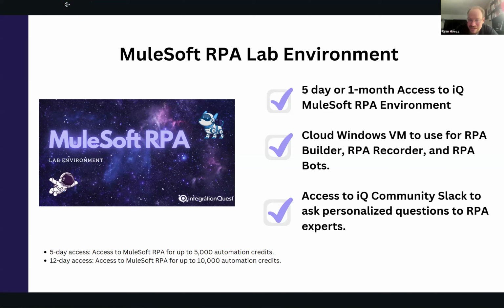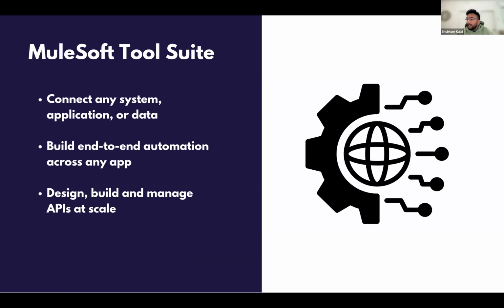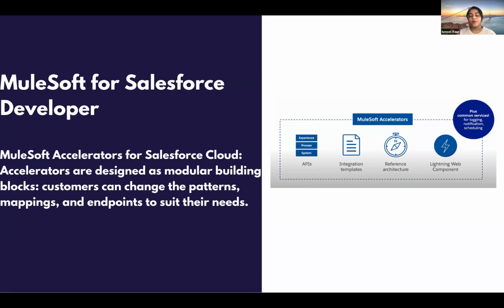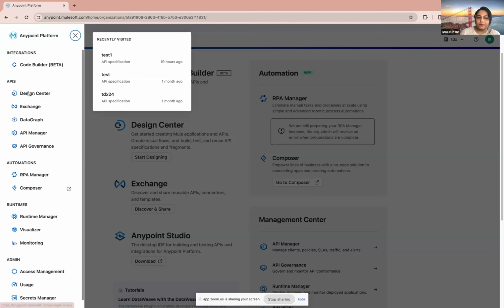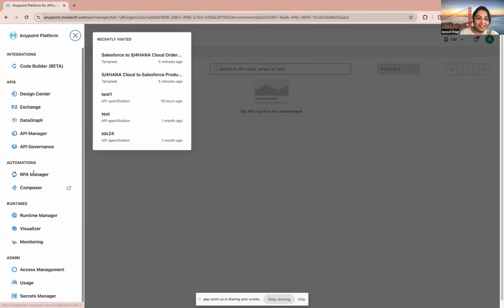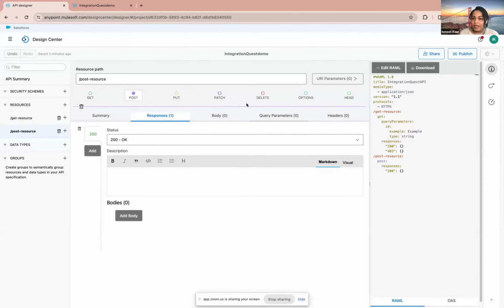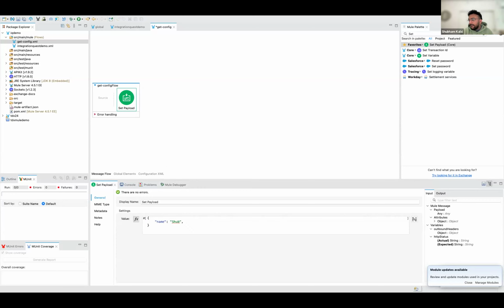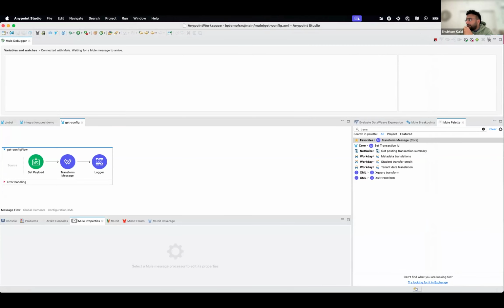How to Cross Train in MuleSoft as a Salesforce Professional? | MuleSoft Beginner Tutorial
Are you a Salesforce pro looking to expand your integration expertise? This video is your roadmap to cross-training in MuleSoft, the leading API integration platform.

In this comprehensive guide, you'll learn:

🌟 What is MuleSoft?
🌟 Understanding the Need for Integration
🌟 Dive into MuleSoft
🌟 Resources to get started with MuleSoft

Whether you're a developer or an admin, this video equips you with the skills to unlock the power of API-led connectivity.

Boost your career potential and become a valuable integration asset. Watch now!